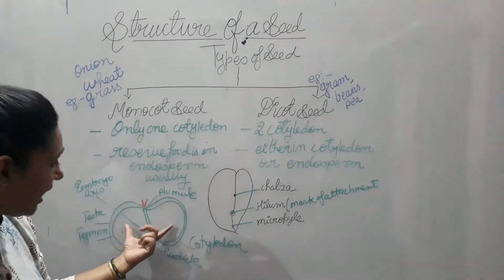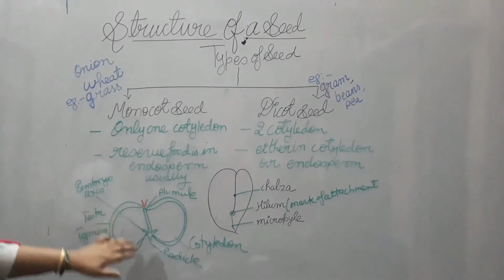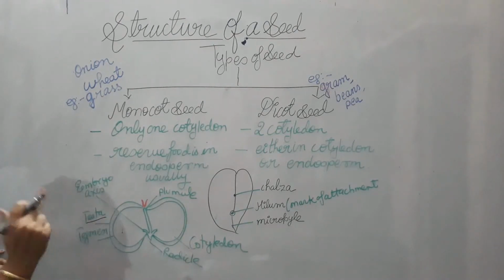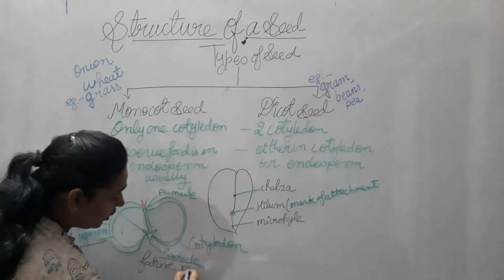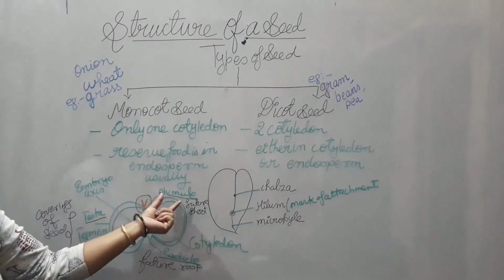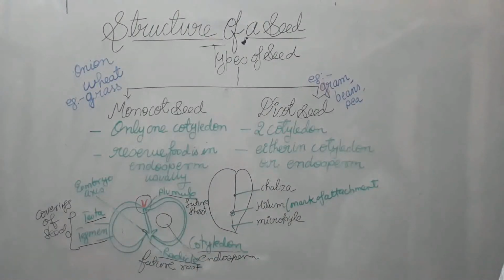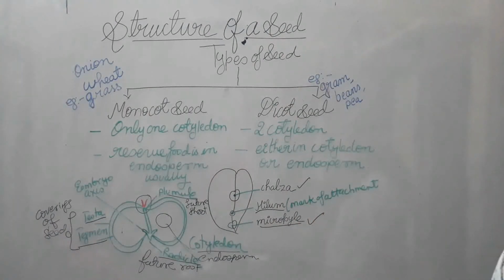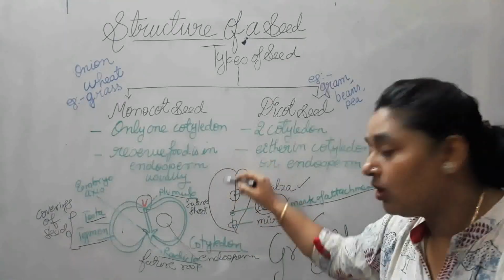Class 10 ||How do organisms reproduce|| Types of seed ||Structure of dicot seed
Class 10|| Biology||  How do organisms reproduce ||Structure of seed||  Types of seed ||By shikha Singh